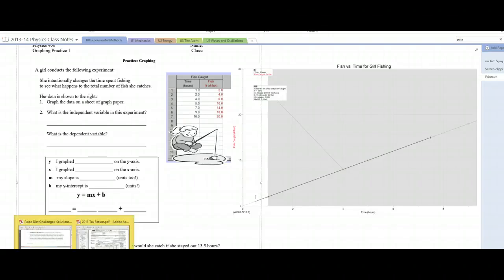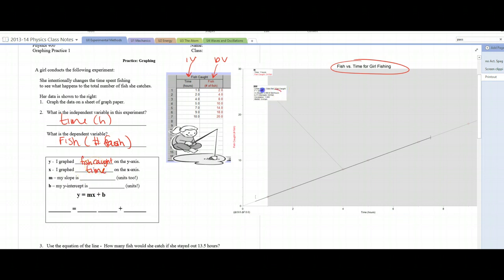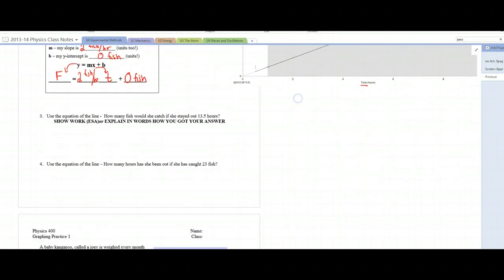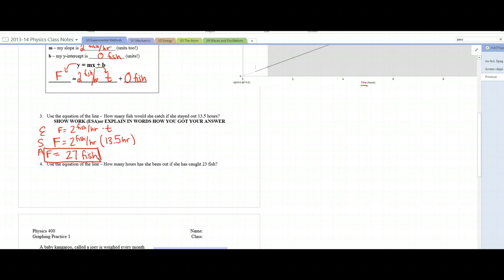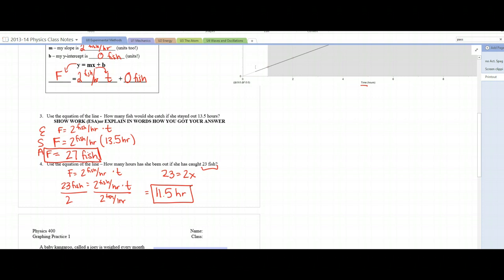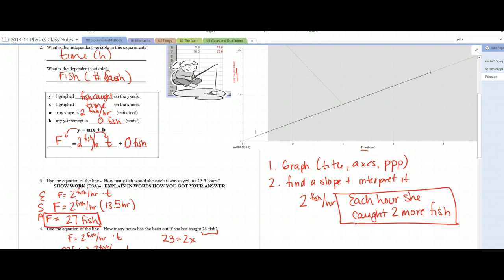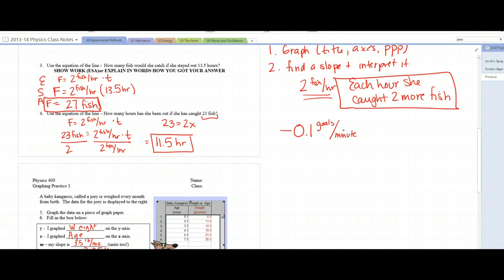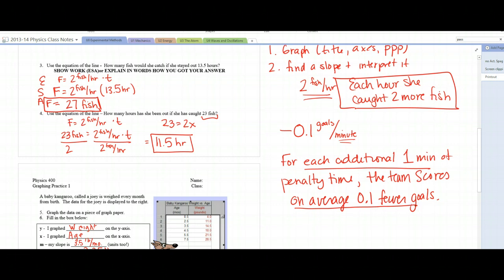Unit 0 - Fish Problem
Answer key and explanation of Fish Problem from graphing practice 1